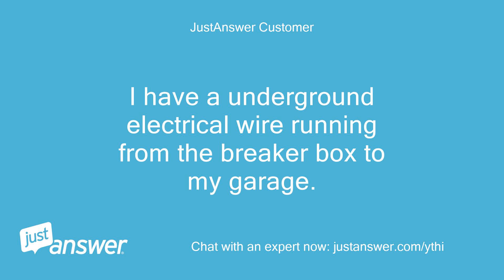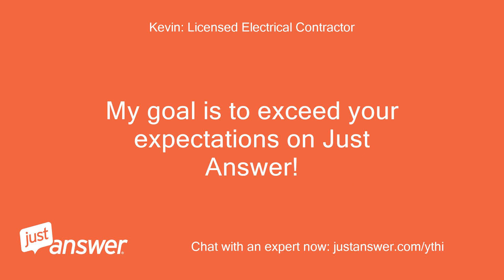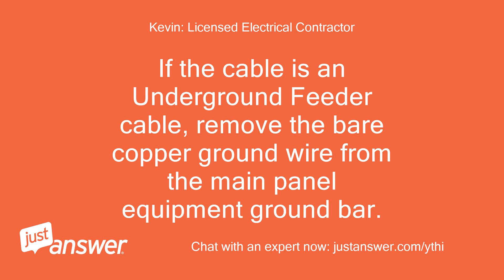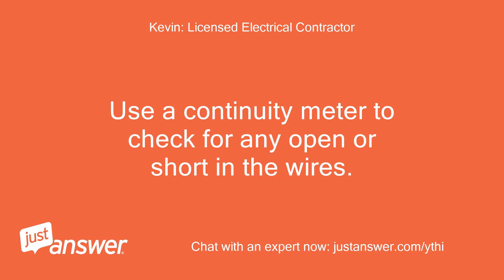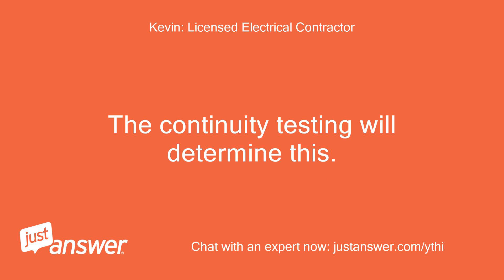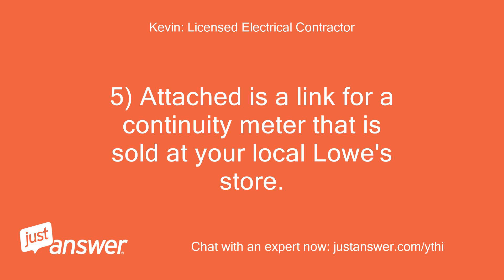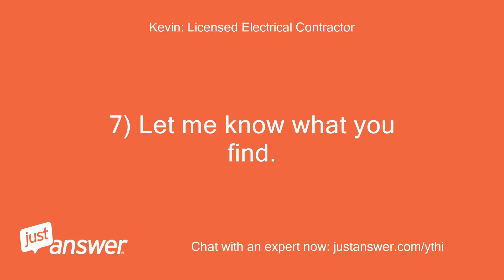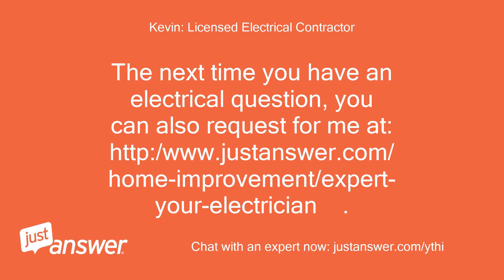I have a underground electrical wire running from the breaker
JustAnswer Customer: I have a underground electrical wire running from the breaker box to my garage.
JustAnswer Customer: I know the breaker is good, live electrical current from the box to where the line goes underground and when it reaches the garage no current.
JustAnswer Customer: Part of the garage breakers worked yesterday but today all is dead.
JustAnswer Customer: Do I have to install a new underground wire, maybe a cut or something?
Kevin: Licensed Electrical Contractor: Hello.my name is XXXXX XXXXX I will be happy to assist you with your electrical question.
Kevin: Licensed Electrical Contractor: My goal is to exceed your expectations on Just Answer!
Kevin: Licensed Electrical Contractor: 1) I would recommend that you have a continuity meter to check the underground wiring from the house to the garage as this will determine if you have an open wire which may be the cause of the problem.
Kevin: Licensed Electrical Contractor: If you have any splice boxes along the path, these will also need to be checked and verified for any loose or faulty splices.
Kevin: Licensed Electrical Contractor: 2) 1st step will involve turning the circuit breaker to the OFF position.
Kevin: Licensed Electrical Contractor: Then remove the hot wire from the circuit breaker and remove the associated white neutral wire from the main panel neutral bus bar.
Kevin: Licensed Electrical Contractor: If the cable is an Underground Feeder cable, remove the bare copper ground wire from the main panel equipment ground bar.
Kevin: Licensed Electrical Contractor: If your garage has a sub-panel installed with circuit breakers, your main electrical panel will have a double pole circuit breaker feeding into the garage.
Kevin: Licensed Electrical Contractor: If a sub-panel, you will have 2 hots, 1 neutral and 1 ground (total of 4 wires feeding into a sub-panel).
Kevin: Licensed Electrical Contractor: The feeder wires connecting from the house to the garage need to be isolated at both ends with no power in order to check for continuity.
Kevin: Licensed Electrical Contractor: 3) At the garage end, disconnect the hot power feed and neutral wire that originates from the house.
Kevin: Licensed Electrical Contractor: Use a continuity meter to check for any open or short in the wires.
Kevin: Licensed Electrical Contractor: With the power turned OFF at the main electrical panel, you can temporarily splice the hot and neutral in the garage and then use a continuity meter inside the house at the main electrical panel to determine if you have a complete path or loop.
Kevin: Licensed Electrical Contractor: Or you can do the same from the main panel looking back towards the garage, either way will work and whatever is most convenient to you.
Kevin: Licensed Electrical Contractor: Depending upon the results of the continuity testing, the Underground wires may have an open.
Kevin: Licensed Electrical Contractor: The continuity testing will determine this.
Kevin: Licensed Electrical Contractor: 4) If the continuity testing proves OK, leave the garage end wires open and spread apart to as to not touch each other and cause a direct short.
Kevin: Licensed Electrical Contractor: Turn the breaker back to the ON position, then measure for voltage on the hot to neutral and the hot to ground at the garage.
Kevin: Licensed Electrical Contractor: Both of these readings should = 120VAC.
Kevin: Licensed Electrical Contractor: Also measure from neutral to ground at the garage end, this reading should measure 0 VAC.
Kevin: Licensed Electrical Contractor: If you measure any voltage at the garage end from neutral to ground, this means you have an open neutral wire along the path.
Kevin: Licensed Electrical Contractor: 5) Attached is a link for a continuity meter that is sold at your local Lowe's store.
Kevin: Licensed Electrical Contractor: these are very easy to use and only 1 person is required.
6) In addition, you will also require a 2-prong AC voltage tester or a voltmeter capable of measuring AC voltage.
Kevin: Licensed Electrical Contractor: 7) Let me know what you find.
Kevin: Licensed Electrical Contractor: If you run into any problems, just reply back to this question and we'll take it from there.
Kevin: Licensed Electrical Contractor: I will be logged in/out of this web site all weekend long and I will get back to you.
Kevin: Licensed Electrical Contractor: Hope this helps.
Kevin: Licensed Electrical Contractor: If you have any additional questions, let me know and I'll be glad to answer them for you.